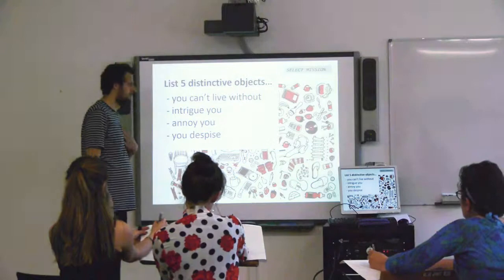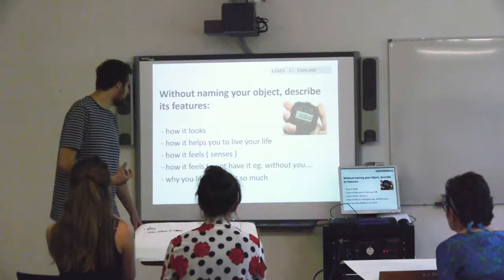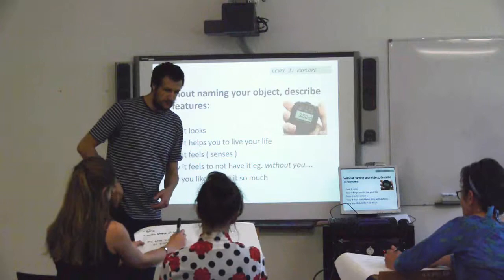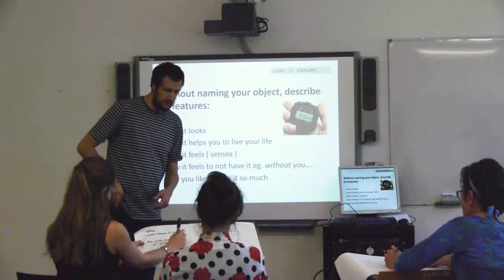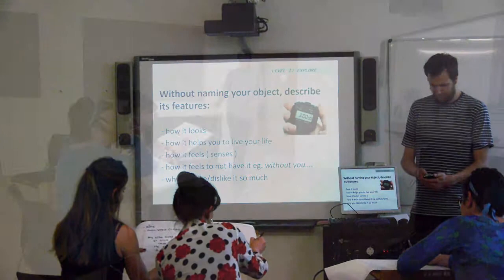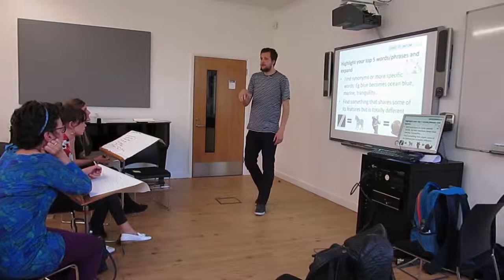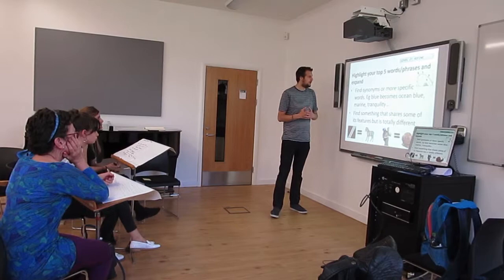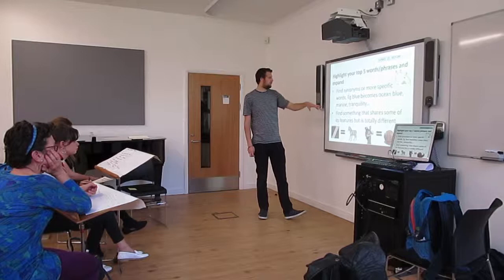Poetry Workshop @ Reflections 2015